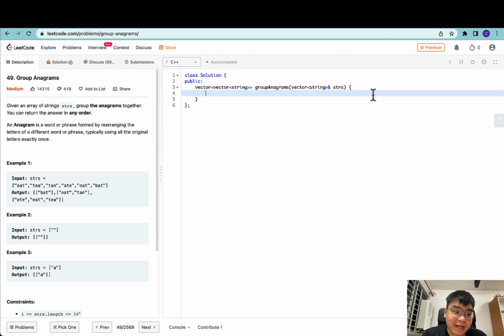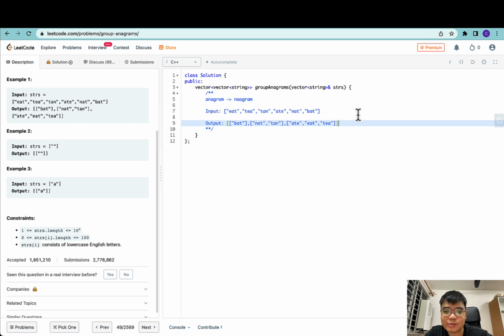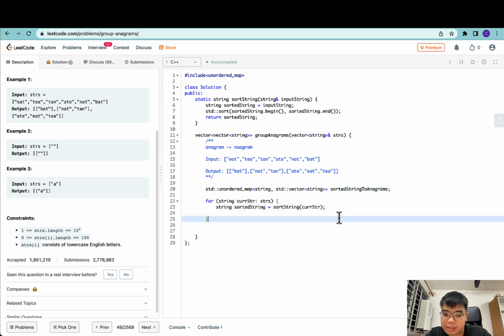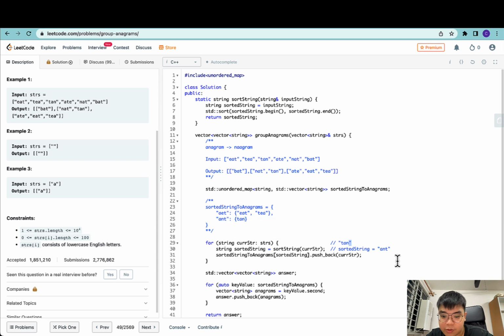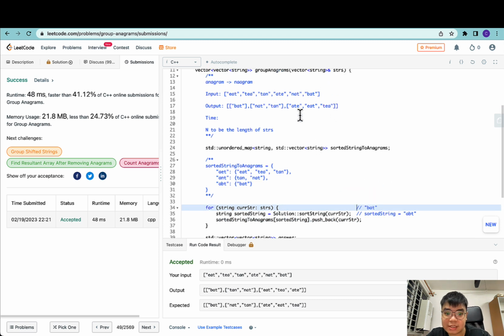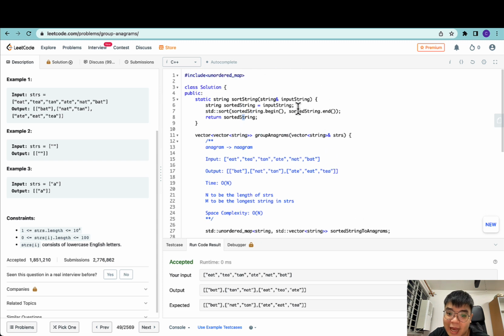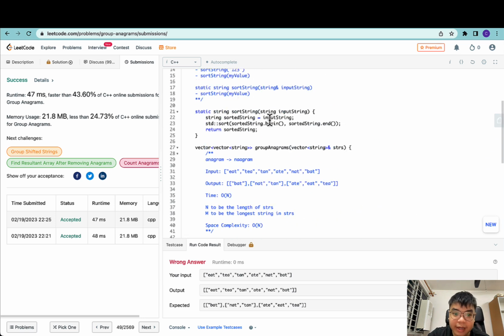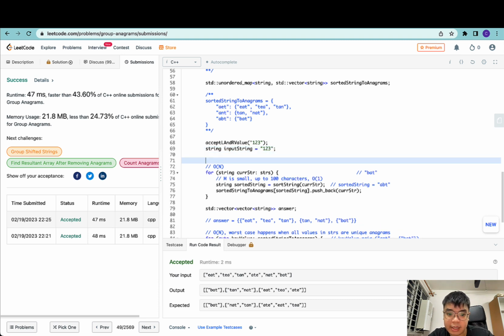Leetcode C++ - Group Anagrams